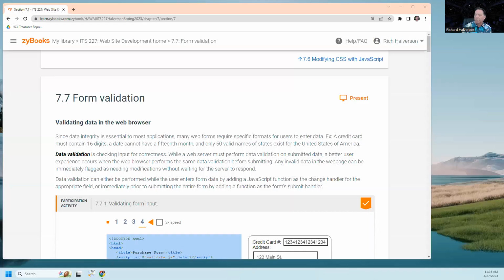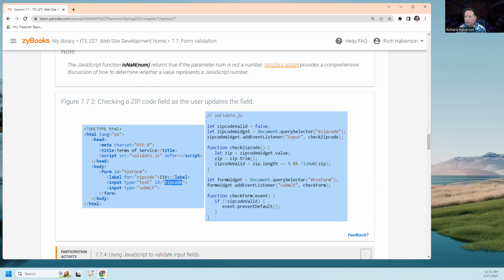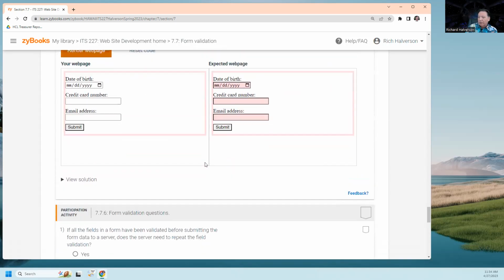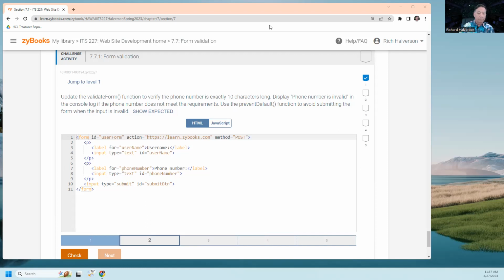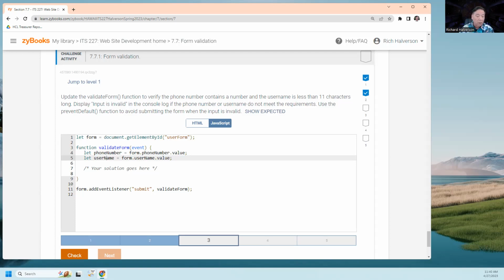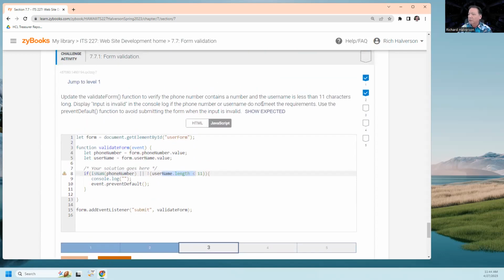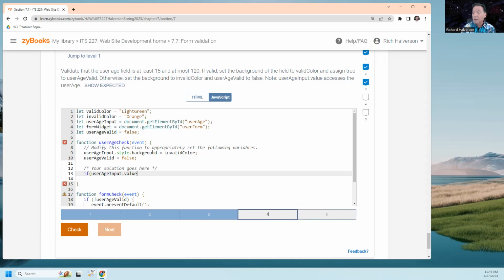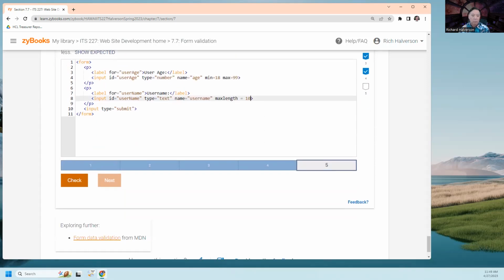ITS227 Spring 2023 Chapter 7, Challenge 7.7 Form Validation